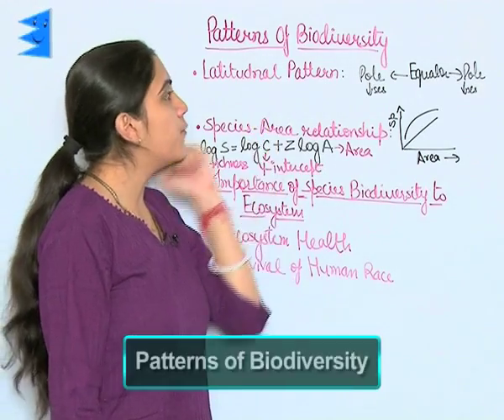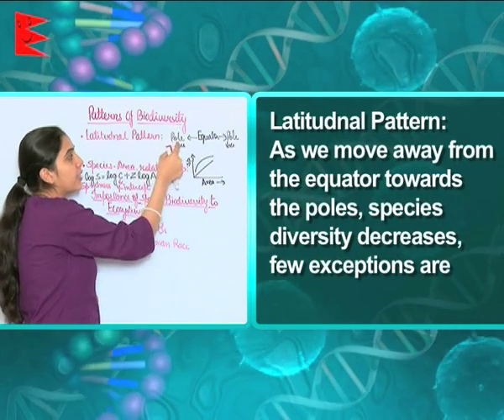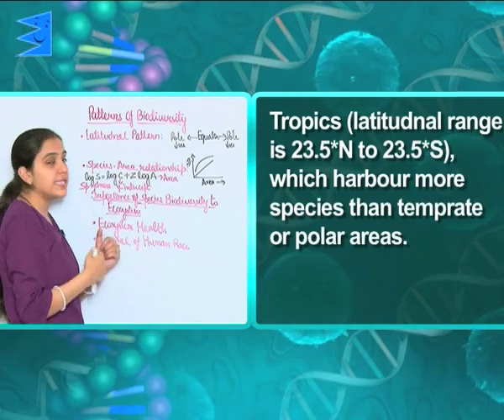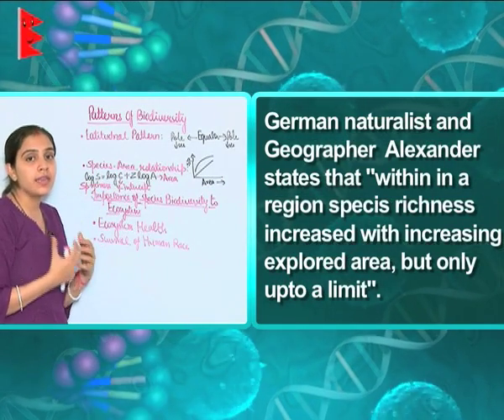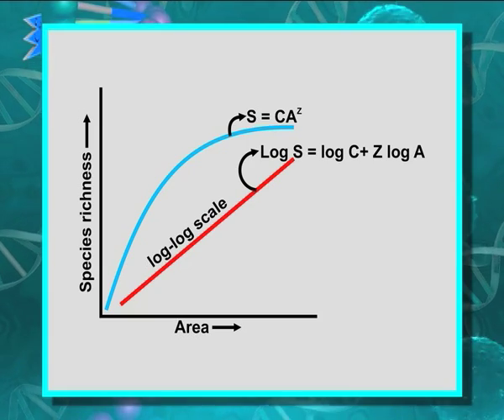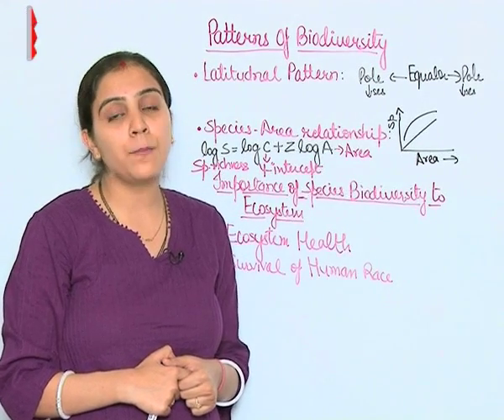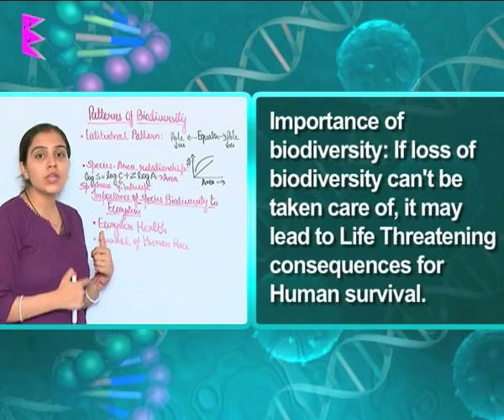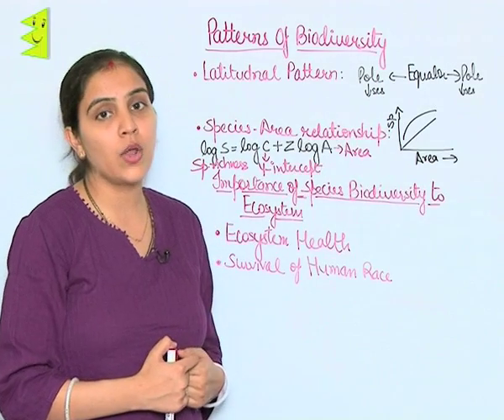CBSE Class 12 Biology Biodiversity & Conservation Patterns of Biodiversity |Extraminds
Biodiversity & Conservation
Patterns of Biodiversity
Extraminds